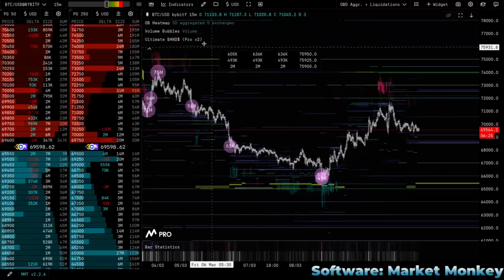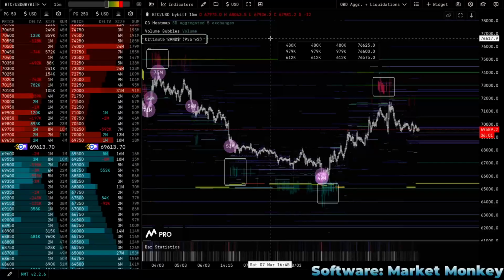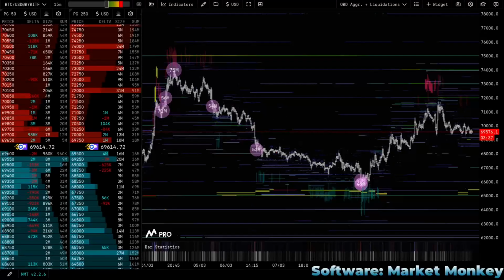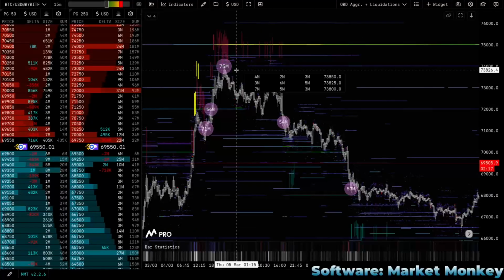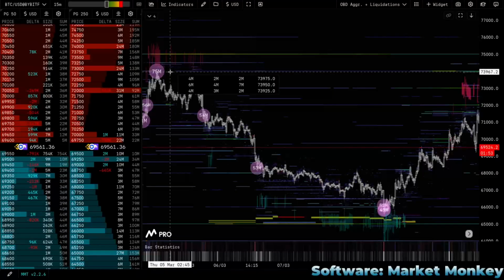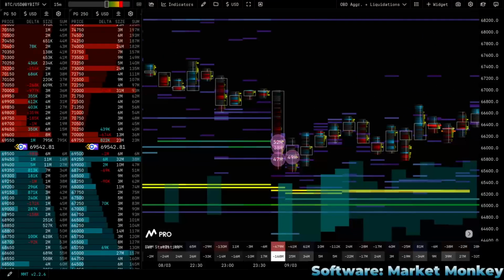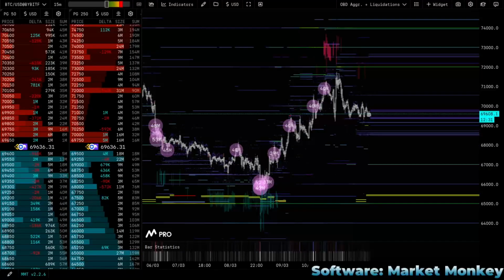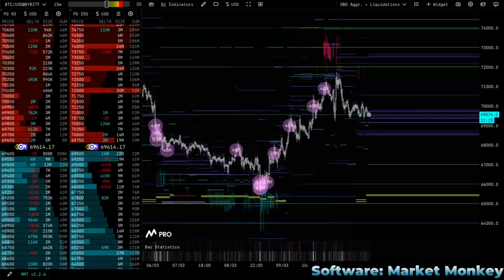Terminal Sessions EP1 | Market Monkey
In Episode 1 of Terminal Sessions, we do a forensic orderflow breakdown of the recent Bitcoin price action using Market Monkey.

We dissect the exact market mechanics behind the massive 75M distribution bubble that trapped the highs near 74k, and the aggressive 48M absorption that caught the exact bottom near 64k. Staring at naked footprint charts without macro context will get you run over by hidden iceberg orders. Here is how to actually read the tape.

➤ Find Your Perfect Tool Stack:
Not sure if Market Monkey, Bookmap, or Velo Data fits your specific budget and trading style?
Take our free 60-second diagnostic test. We will match you with your ideal crypto software stack and send you our classified orderflow dossier: "The Wasabi Archives: Institutional Trade Setups & CVD Divergences."

➤ Terminal Timestamps:
0:00 - The BTC Orderflow Setup
1:18 - The 75M Distribution Trap (74k)
2:16 - Tracking the 48M Absorption (64k)
2:53 - Current Trade